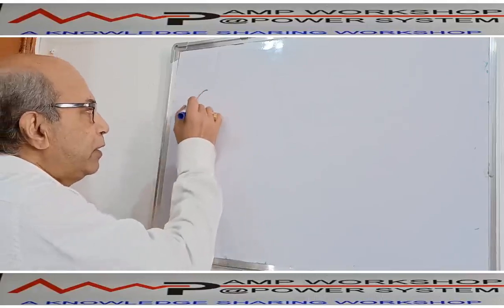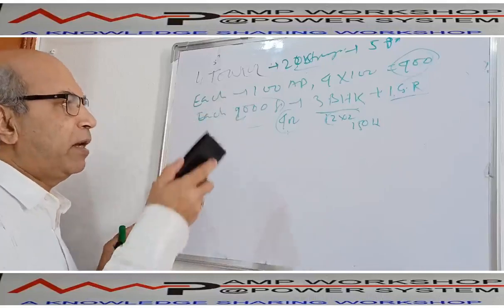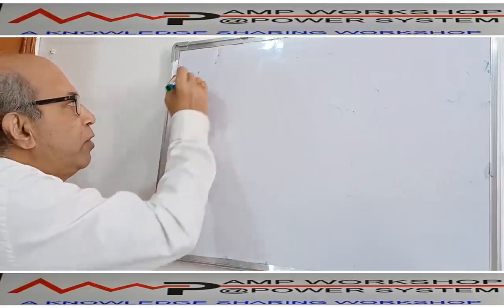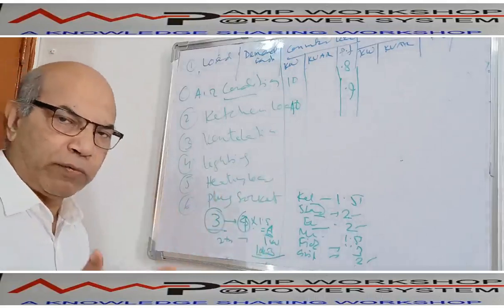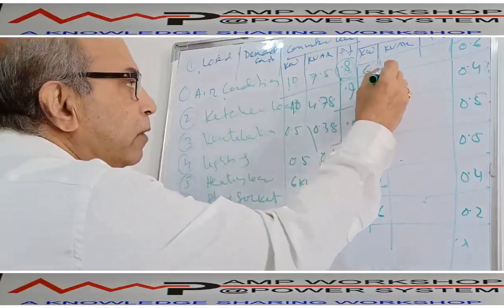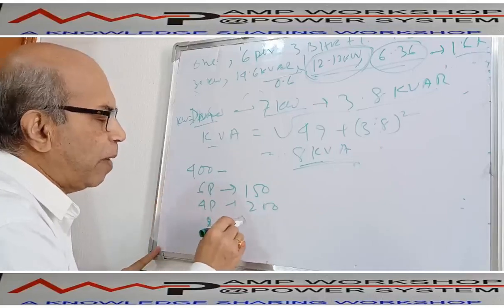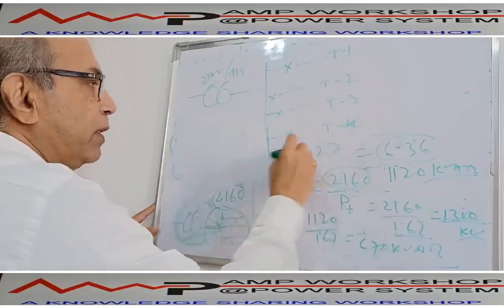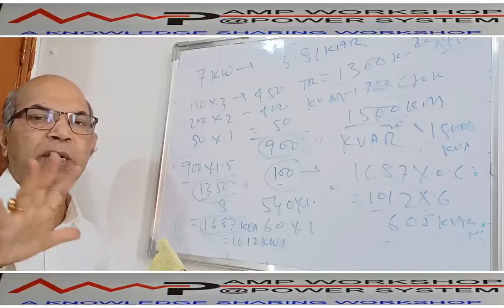DISTRIBUTION TRANSFORMER SIZING FOR RESIDENTIAL COMPLEX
Residential distribution transformer sizing using demand/load & diversity factor.